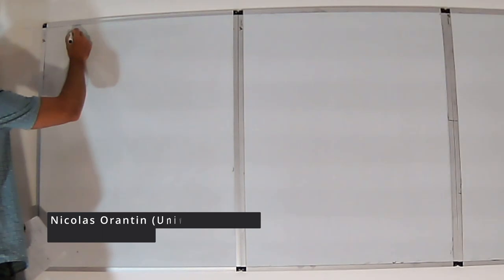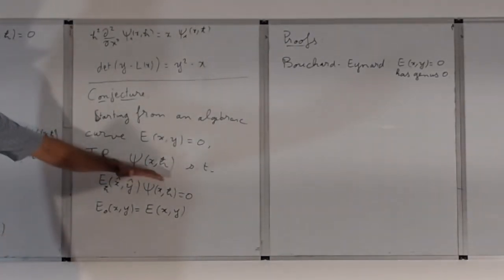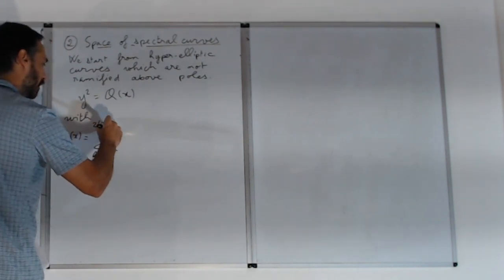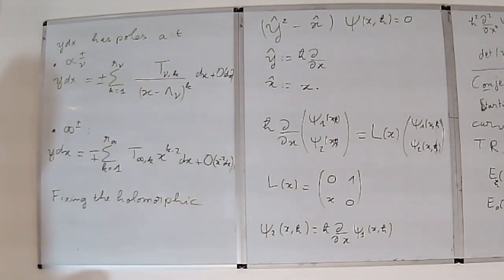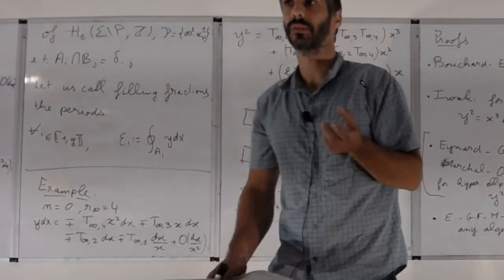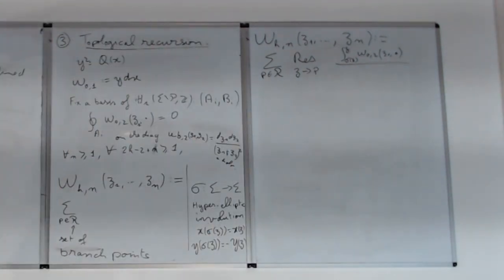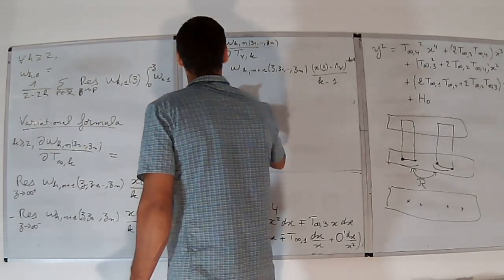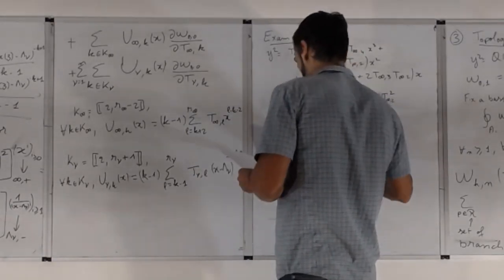Nicolas Orantin - Quantum Curves - Lecture 1